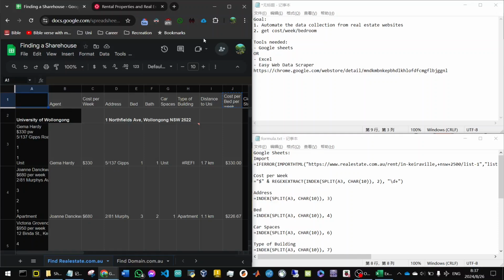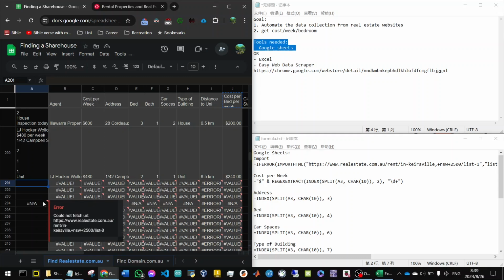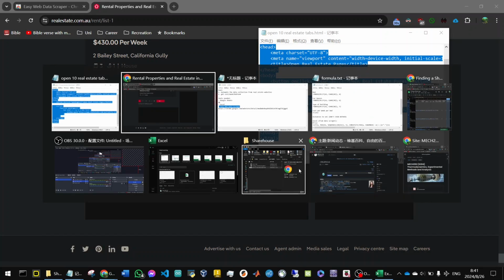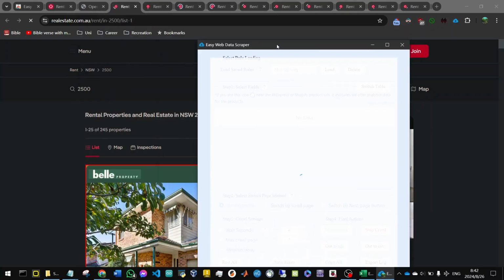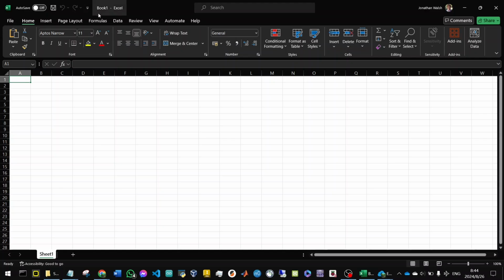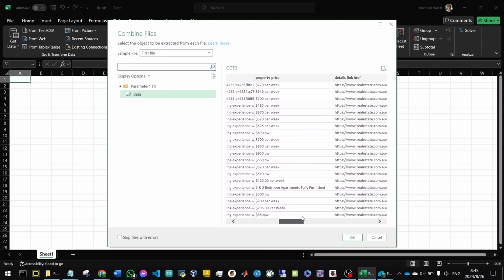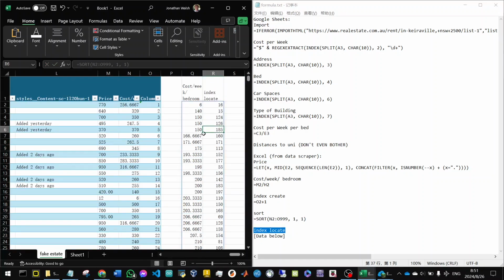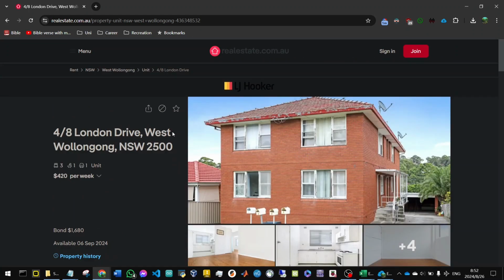Data Scrape Real Estate for the Cheapest Rent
how to
Formulas: in the pinned comment